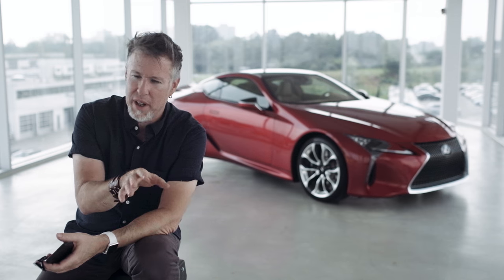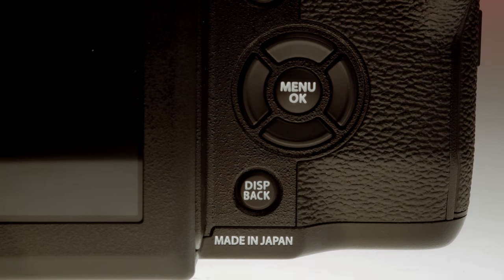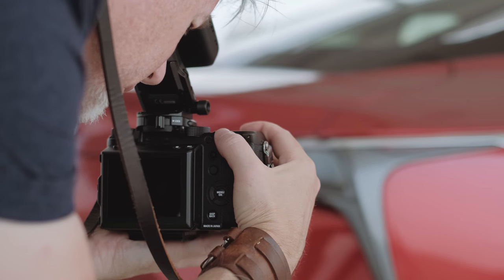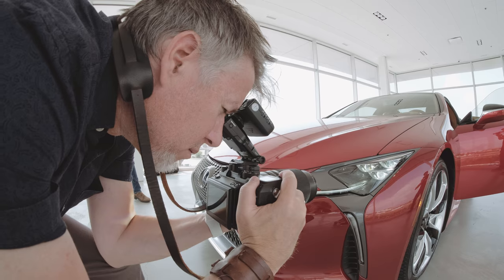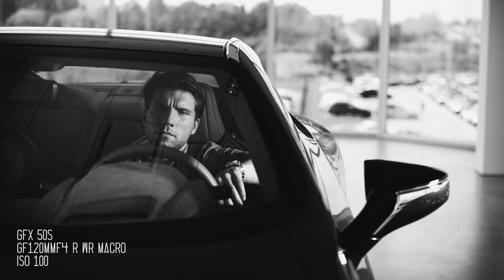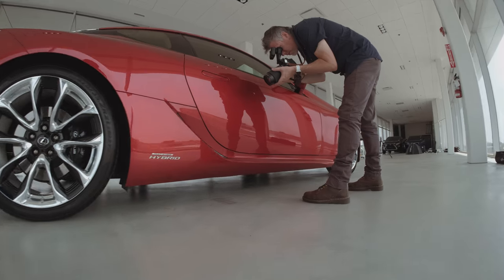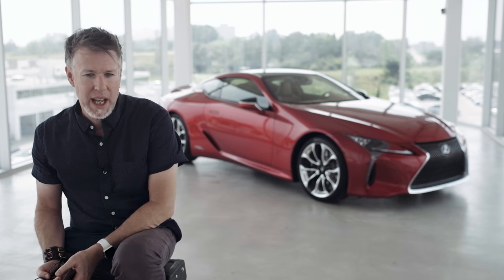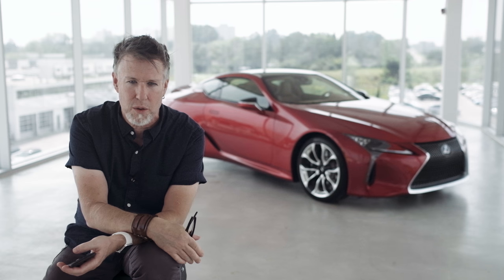GFX Mash Up Patrick La Roque x Lexus / FUJIFILM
Canadian X-Photographer Patrick La Roque shoots various images of Lexus car with the GFX.

About GFX:
The game has changed. Medium format re-invented. Large sized sensor and large-diameter realize the highest image quality in the history of Fujifilm.

PHOTOKINA 2016, COLOGNE, GERMANY, September 19, 2016—FUJIFILM announced the development of the mirrorless digital camera system “GFX” to deliver the highest image quality in the history of Fujifilm electronic imaging.

The mirrorless digital camera FUJIFILM GFX 50S features the FUJIFILM G Format 43.8 × 32.9mm sensor with 51.4 megapixels and six lenses that will be introduced under the new FUJINON GF Lens series of interchangeable lenses after early 2017 sequentially for professional photographers and photo enthusiasts.